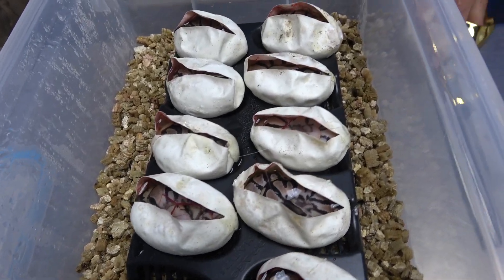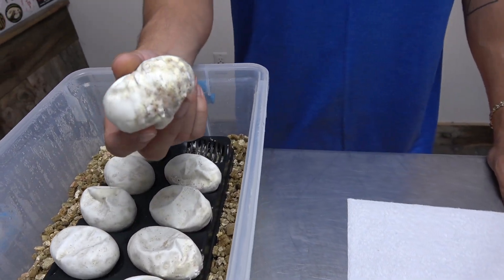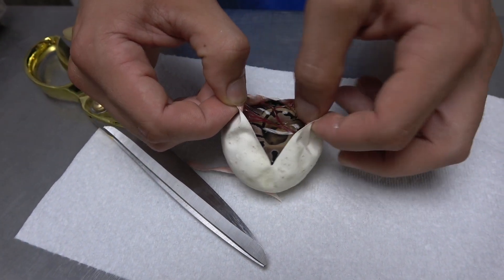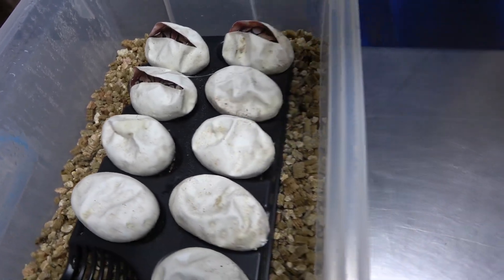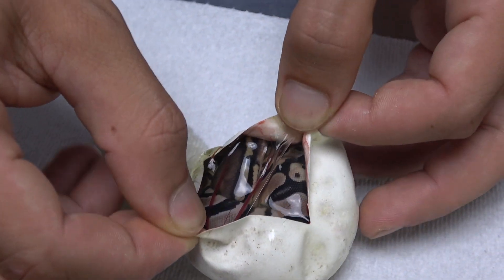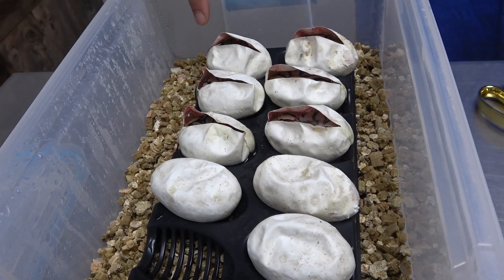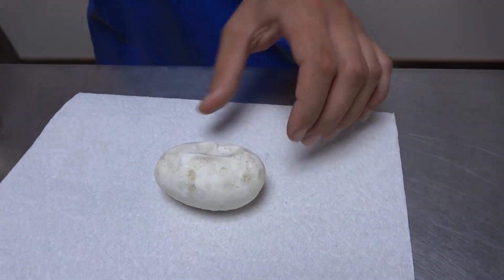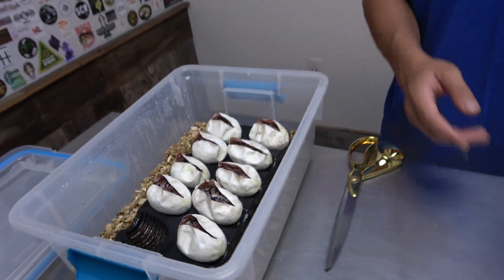The Future! Ball Python Egg Cutting!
In todays  video I show you guys a egg cutting focused on building a foundation for a future! The Ultramel Pied Clown Project is one that I am super excited for. It combines 3 of my favourite recessive genes! Plus there is a possibility that they are even quad het with the male being pos het hypo! I hope to prove that out in the future!